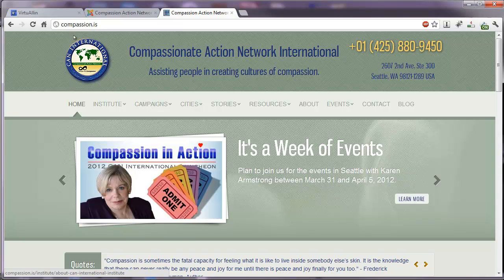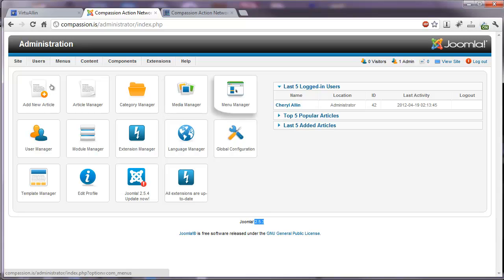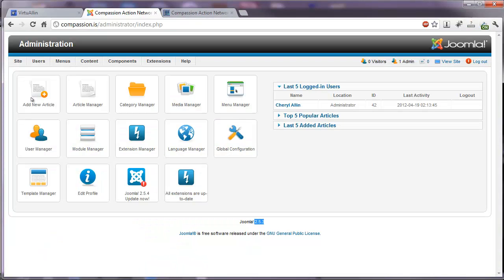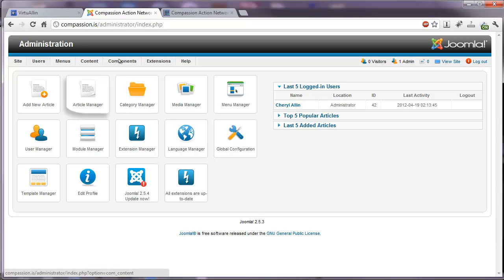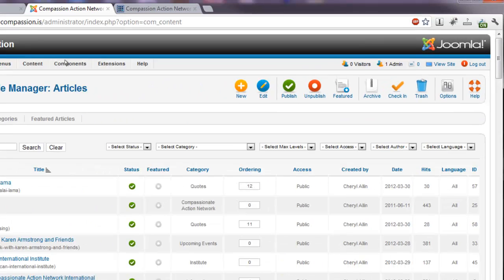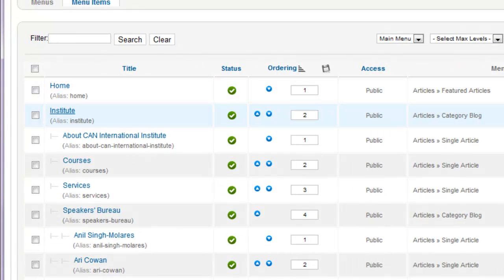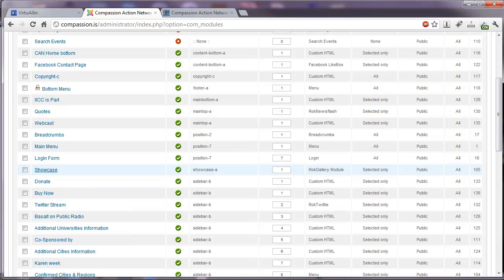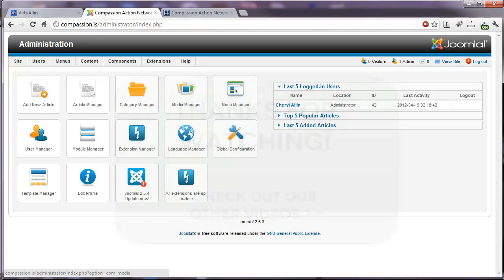Joomla 2.5 Basic Introduction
Our basic introduction to managing your Joomla 2.5 website